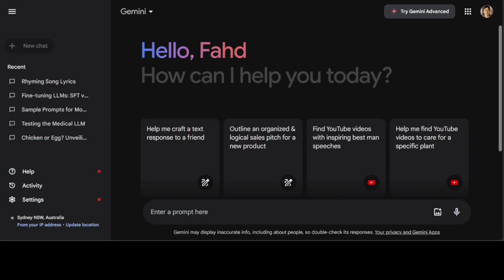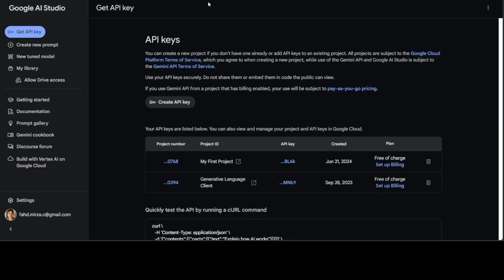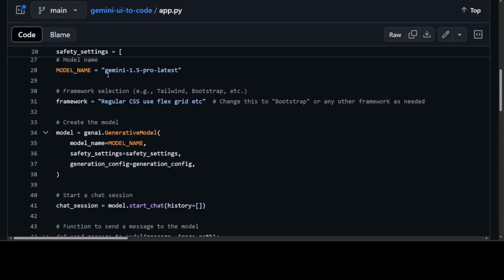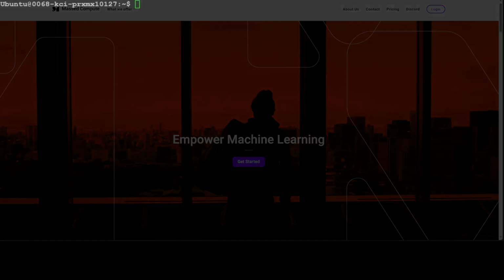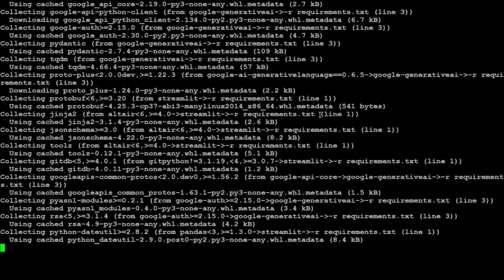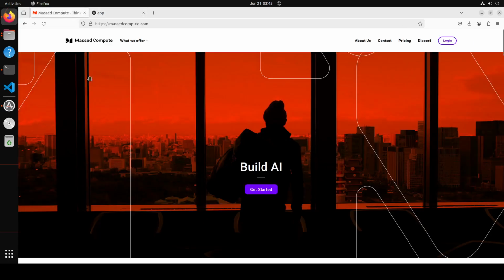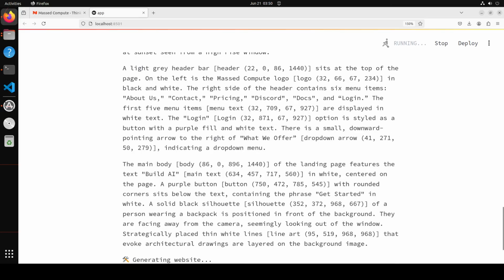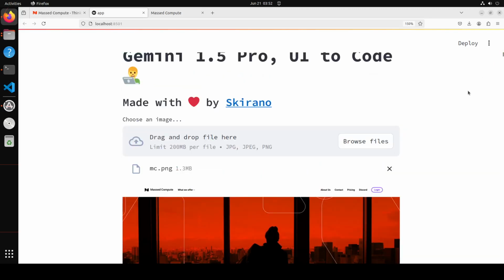Convert Any GUI to Code with AI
This video is a step-by-step tutorial to install an open-source utility gemini-ui-to-code locally to convert UI to code.